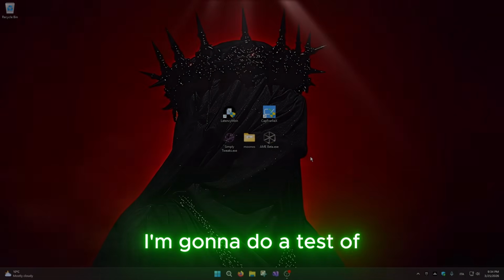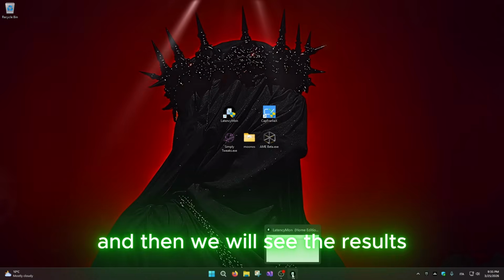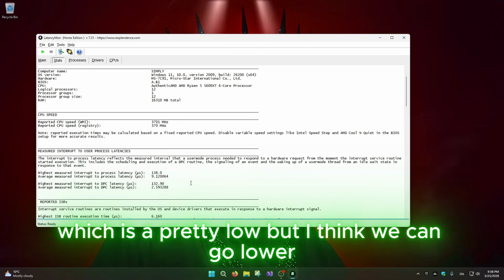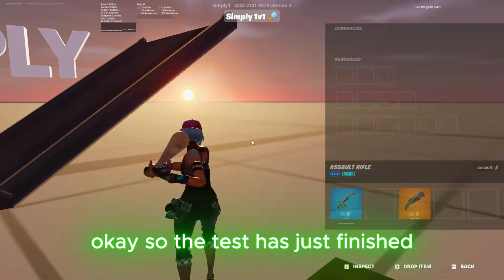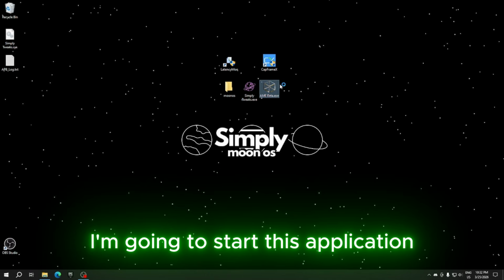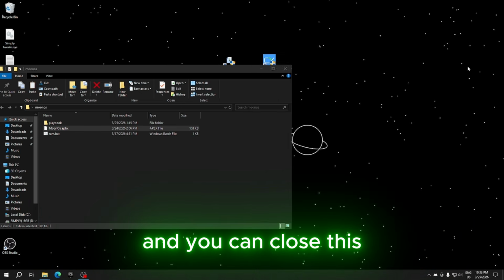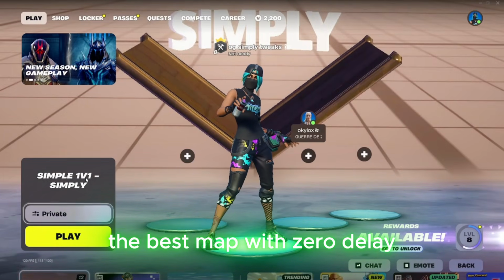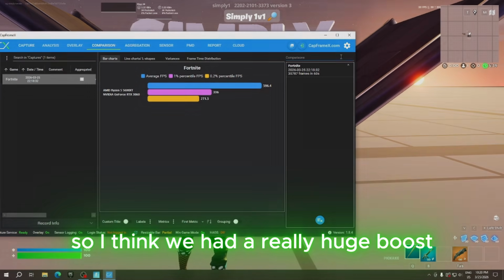Is Simply Tweaks and Moon Os Really Worth it ?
In this video i will be testing my delay and fps perfomances on a stock windows 11 and then i will apply Simply Tweaks & Moon Os optimizations to see if it actually helps and does what it says.